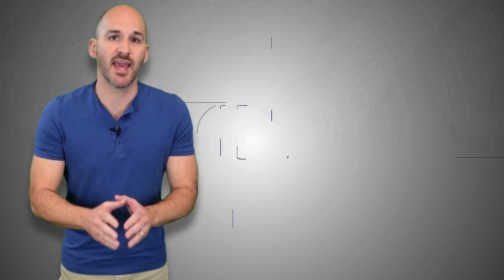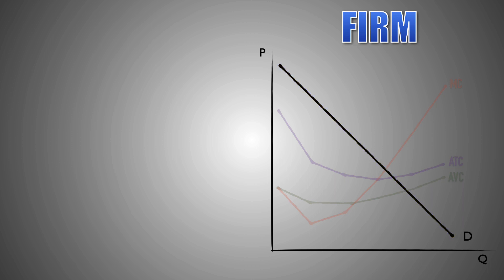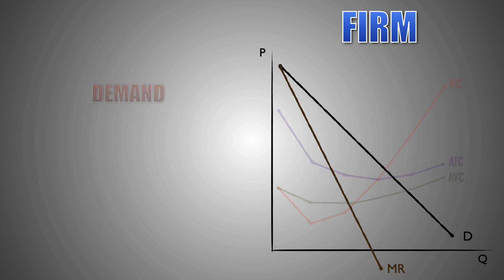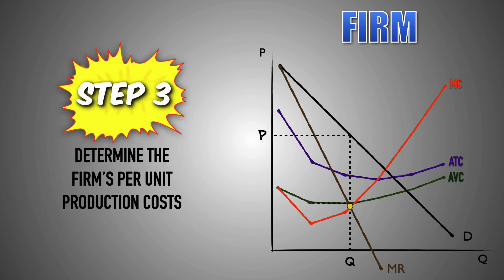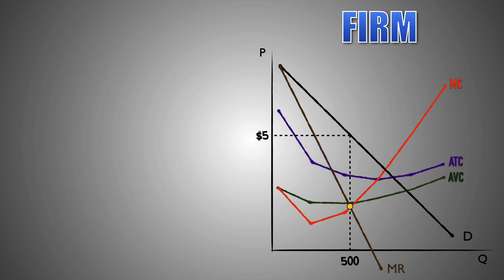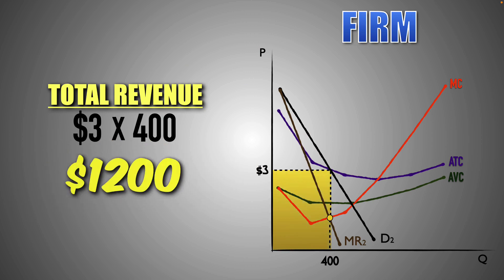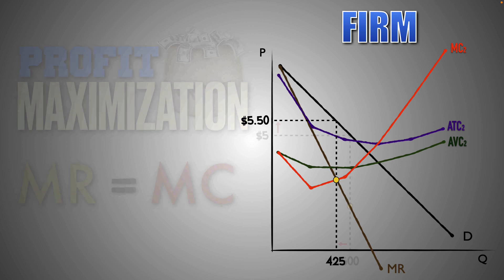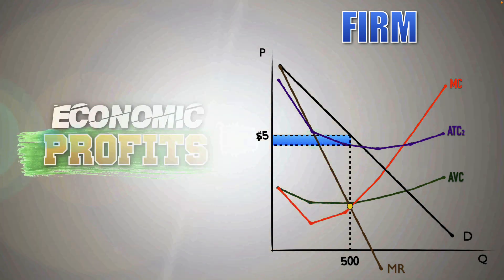Micro: Unit 4.2 -- Graphing Imperfectly Competitive Firms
In this video, I will:
     - Review the key characteristics of imperfectly competitive firms
     - Demonstrate how to spot when imperfect competitors are earning
       economic profits, taking economic losses, and breaking even
     - Reveal how to identify price, quantity of output, total revenue, and
       economic profits/losses on a graph for a typical firm
     - Show how changes in market price and costs to the firm will alter the
       price and quantity for the firm, as well as any profits or losses that the
       firm had been experiencing